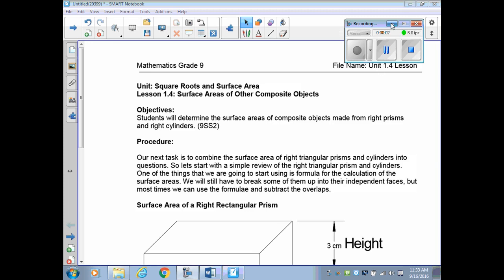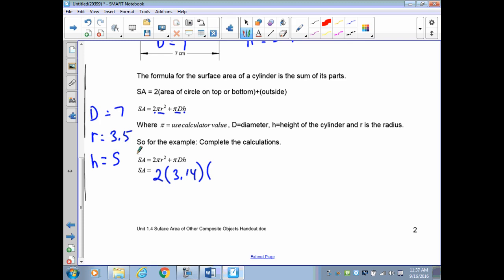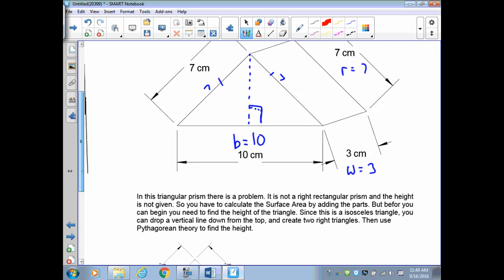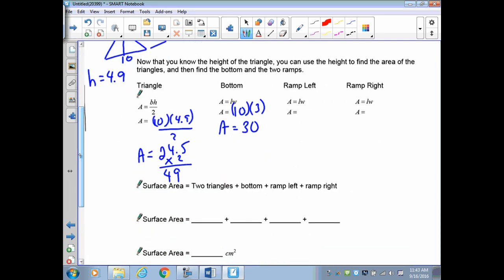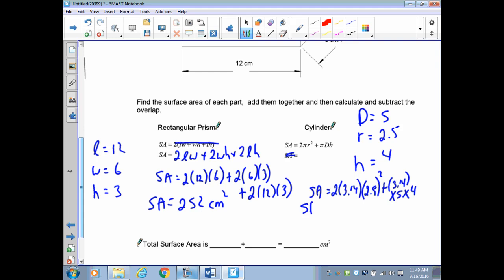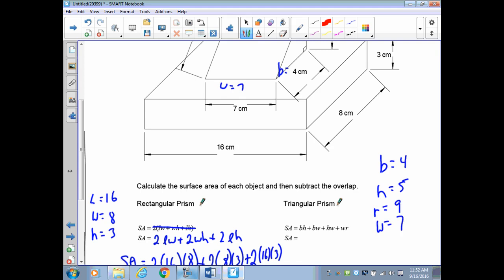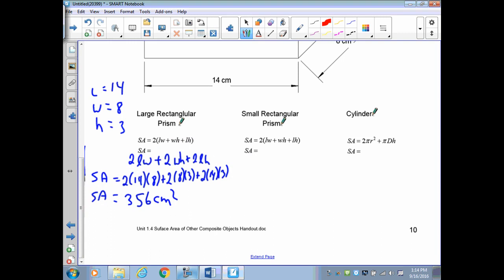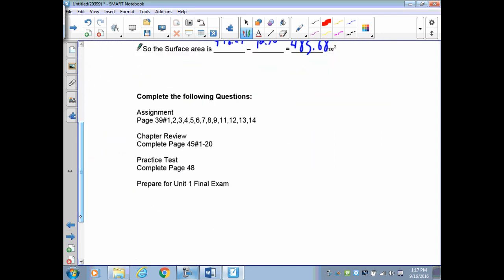Grade 9 Math Lesson 1.4 Surface Area of Other Composite Objects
Determine the surface areas of composite objects made from right prisms  and right cylinders.